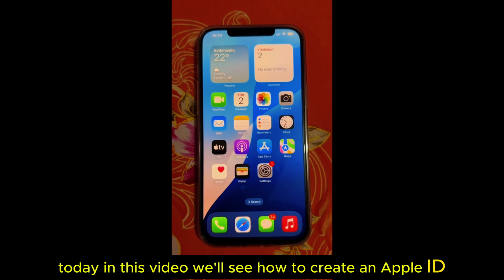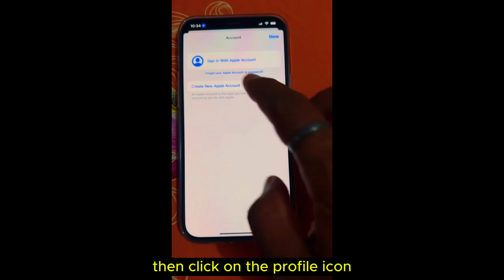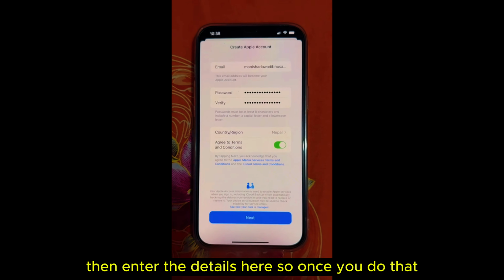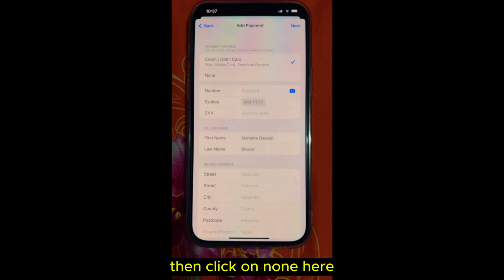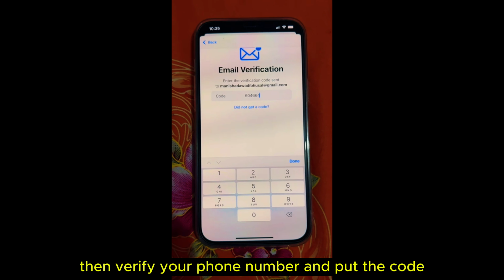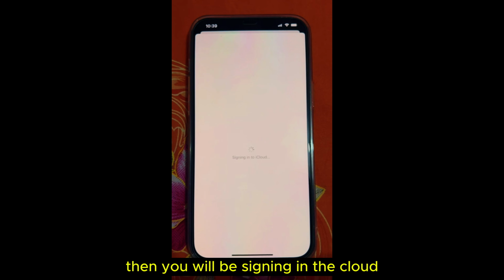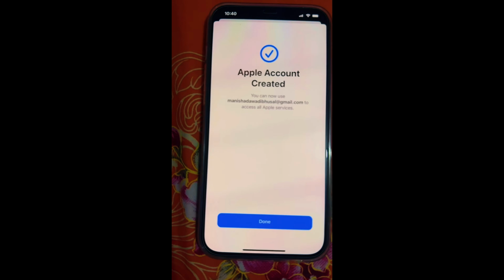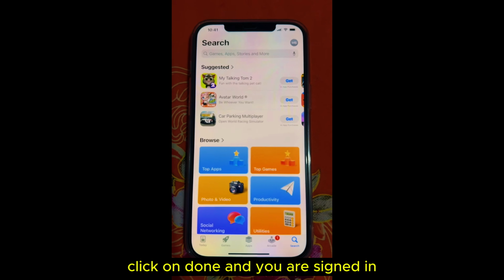How to Create Apple ID in iPhone (Fast & Easy)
In this video, I will show you how to create a new Apple ID directly from your iPhone in less than 1 minute. This step-by-step guide is perfect for beginners.

create apple id
apple id create from phone
how to make apple id on iphone
apple id setup iphone
new apple id 2026
apple id without pc
create icloud account iphone
how to create apple id
how to create apple id on ipad
how to create apple id 2026
how to create apple id in iphone